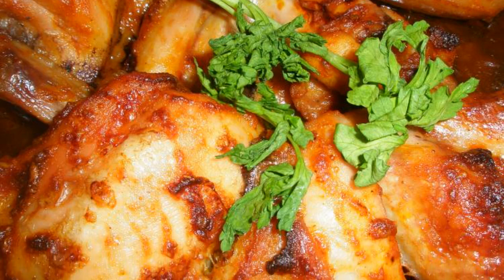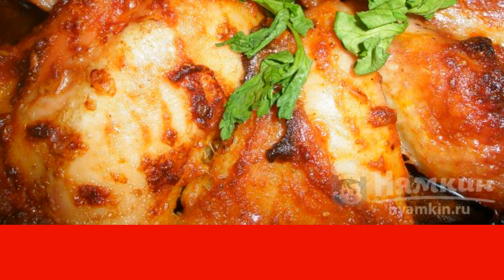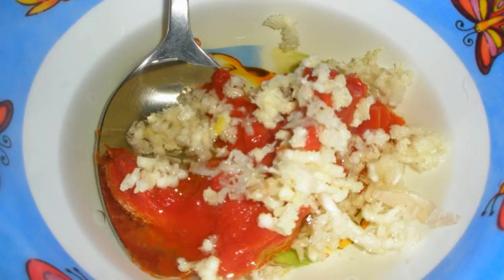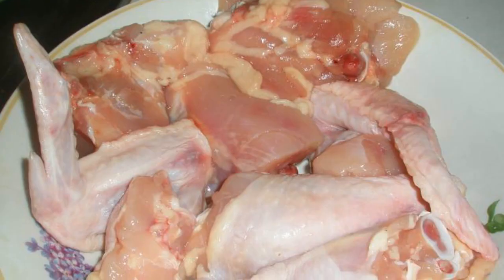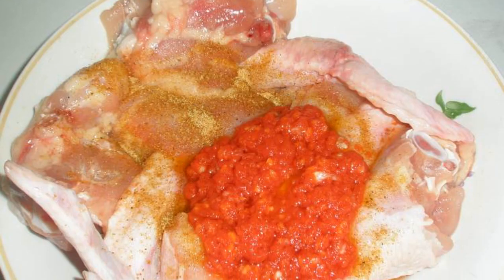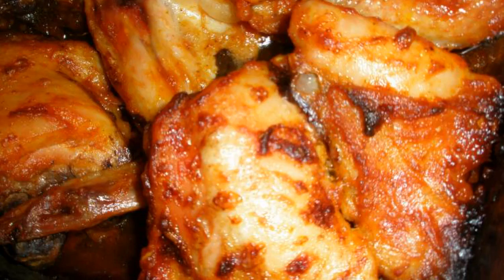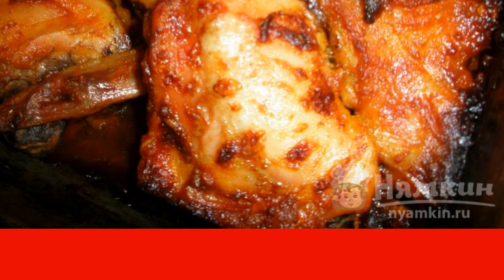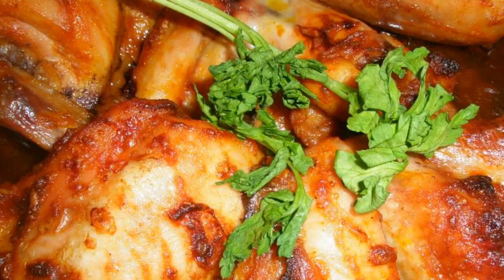Baked chicken in tomato with garlic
Make sure to cook the baked chicken in tomato with garlic. This chicken turns out to be very tender, fragrant and ruddy. It can even be served on a festive table.

Ingredients:
chicken - 7 pieces, salt - 0.5 tsp.,
seasoning for chicken - 1 tsp., garlic - 4 cloves,
refined vegetable oil - 4 tbsp.l., tomato paste - 1 tbsp.l.,